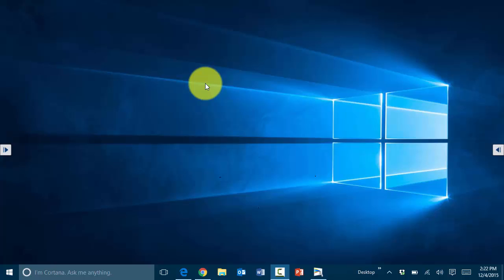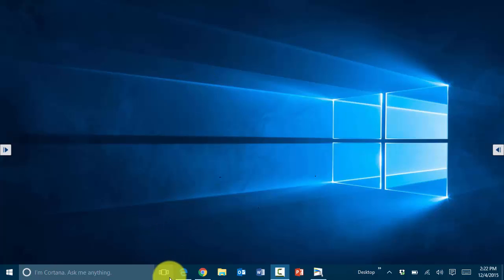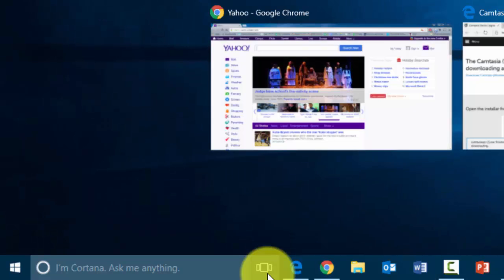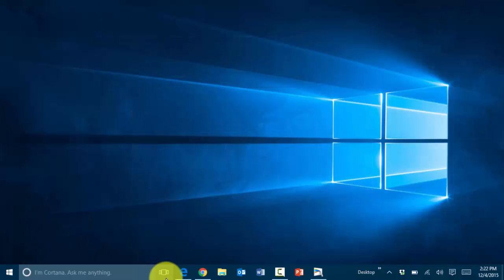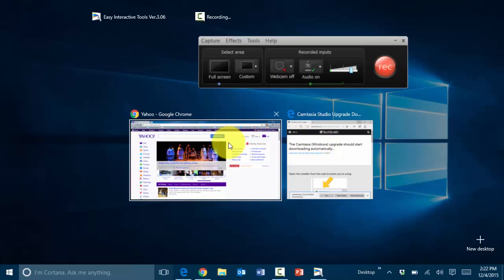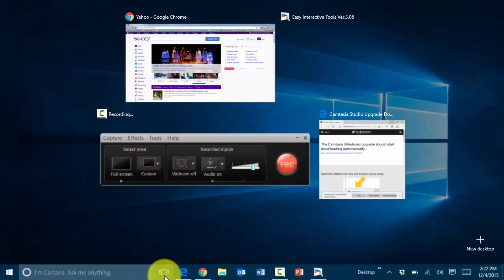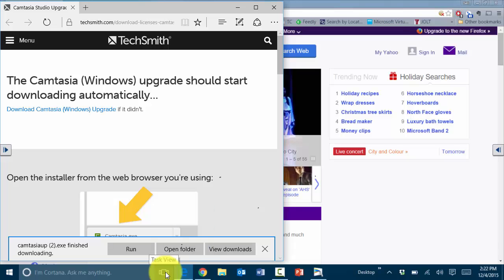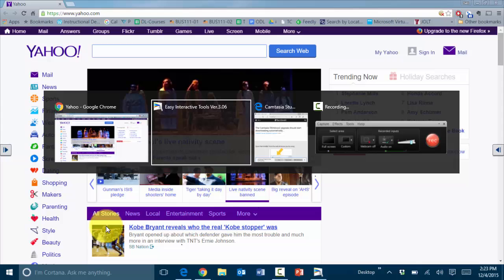Windows 10 Task View Feature - App Switching Made Easy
A concise tutorial on using the Task View feature in Windows 10: App Switching Made Easy now in Windows 10. Simply click on one button or use the keystroke. for more info.

Learn how to use the Task View feature in Windows 10
Learn how to switch between apps in Windows 10